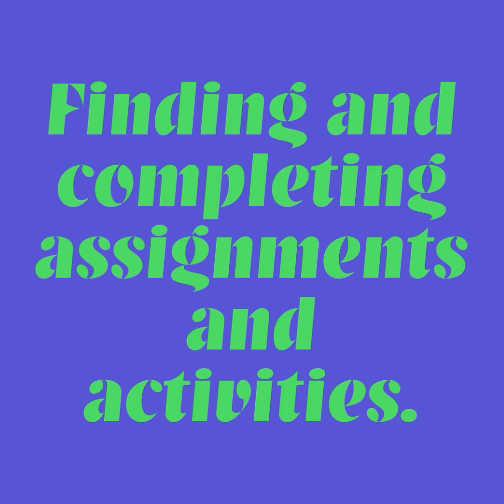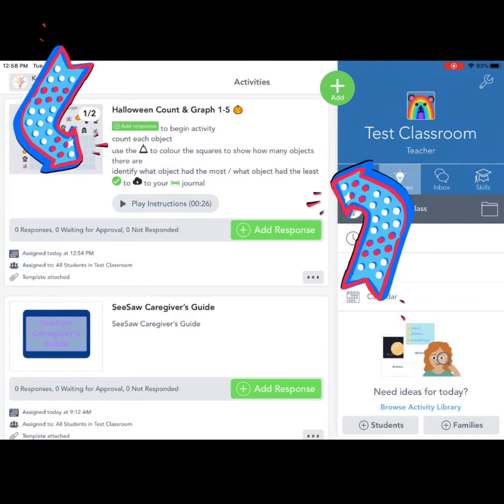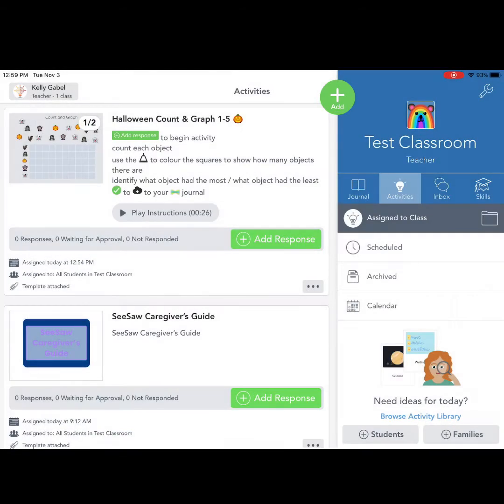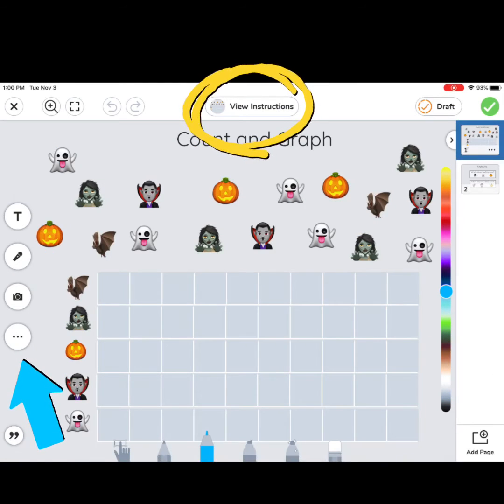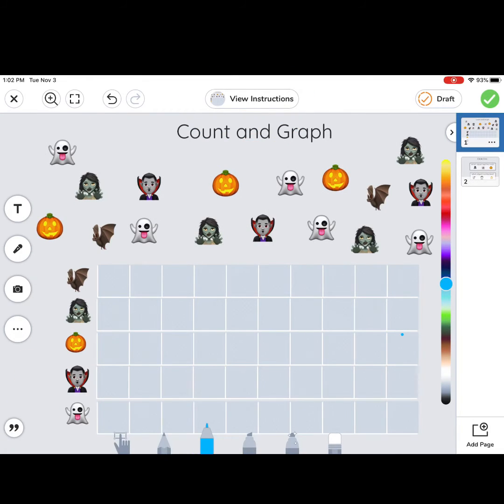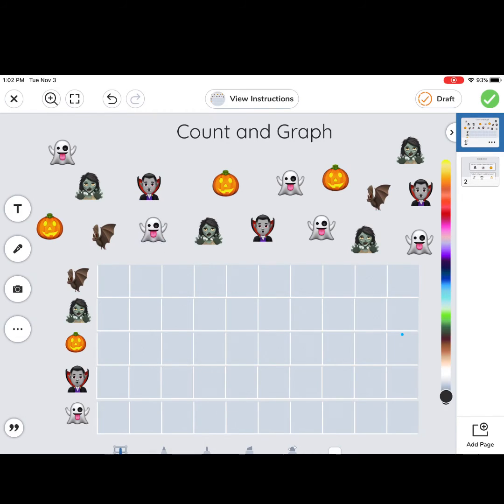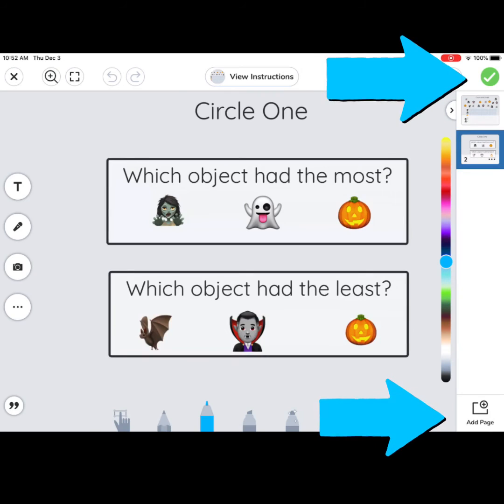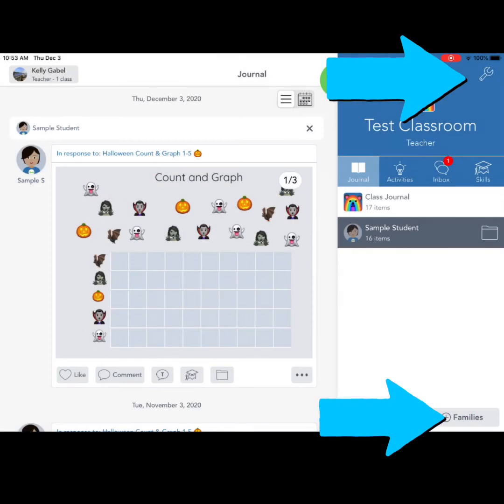Finding and Completing Assignments and Activities on SeeSaw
Watch this tutorial to learn the steps to follow to both find and complete assignments and activities on the SeeSaw app.